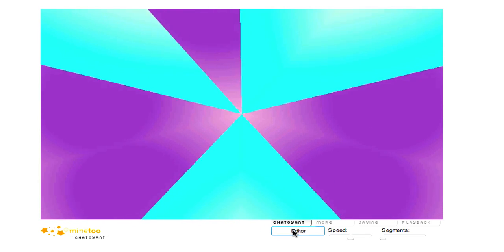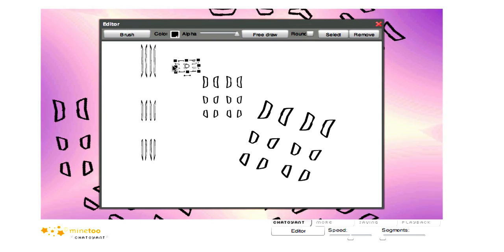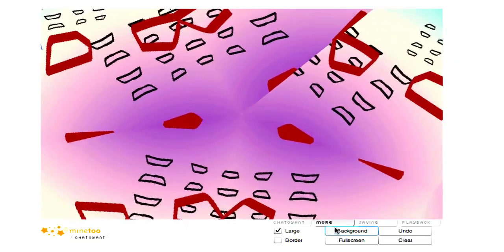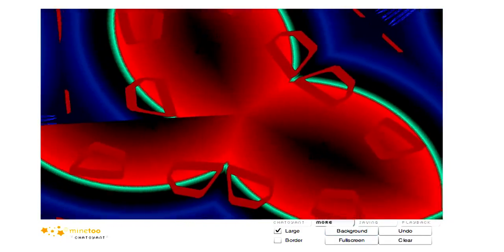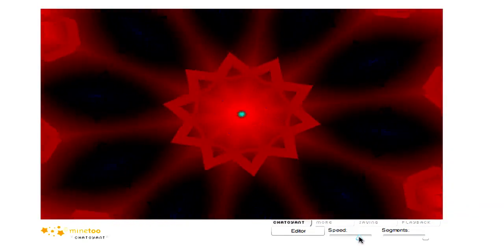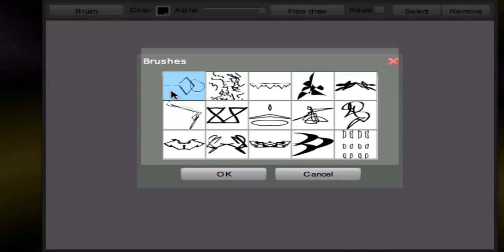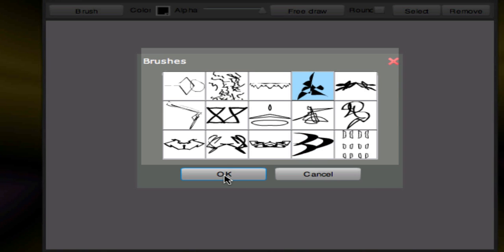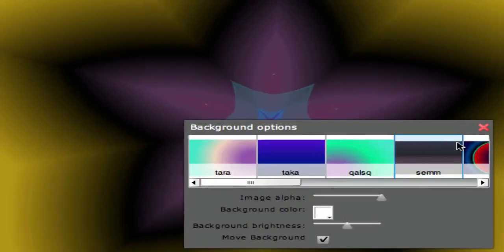Chatoyant | Minetoo.com.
Kaleidescope